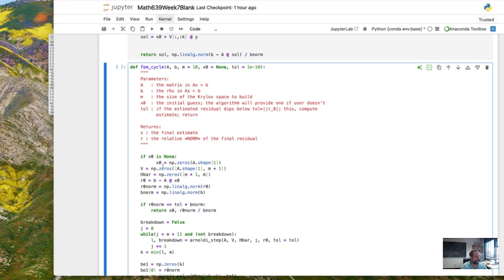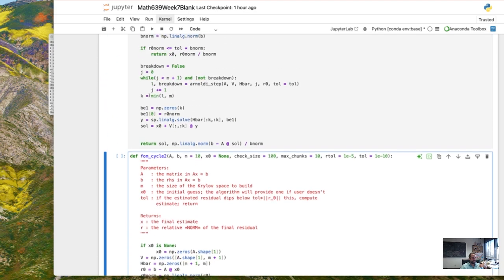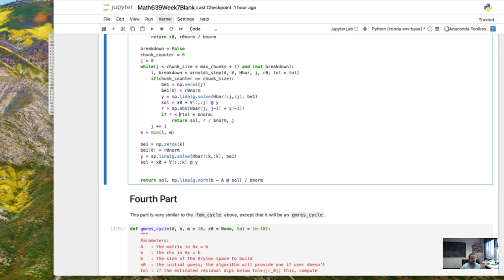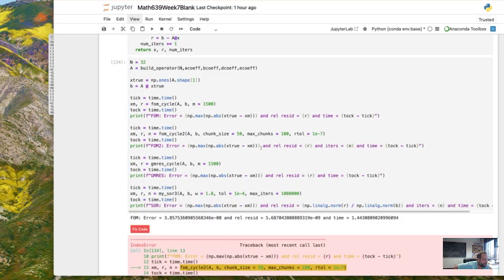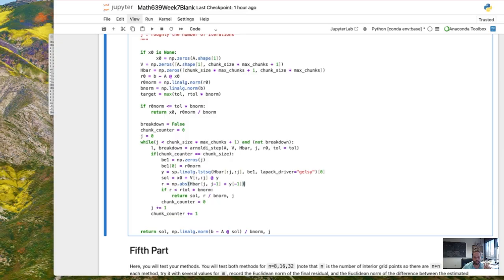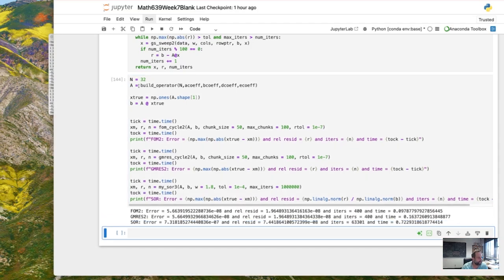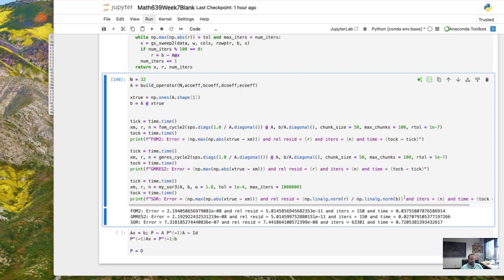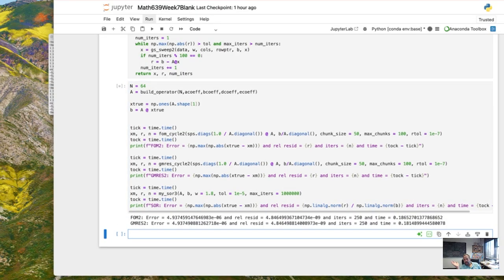Math 639 Week 7 Lab 3 Adding Checks and Preconditioning